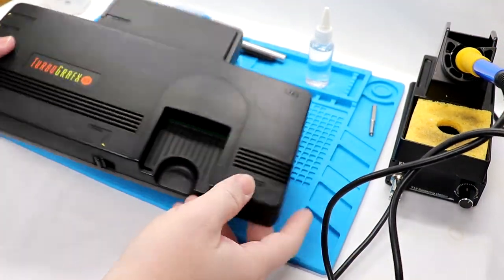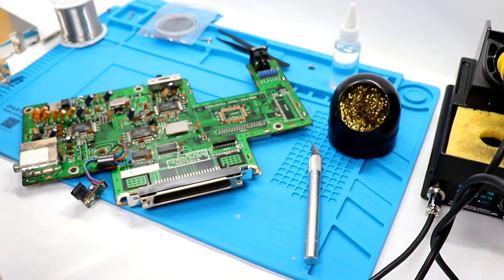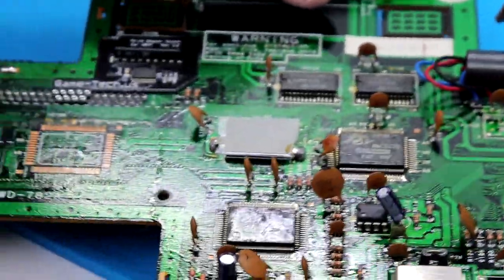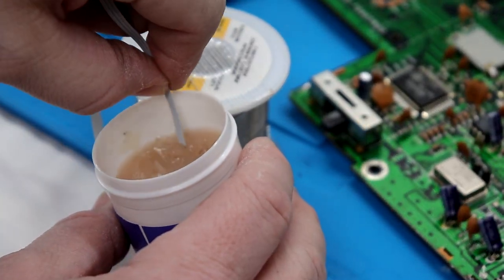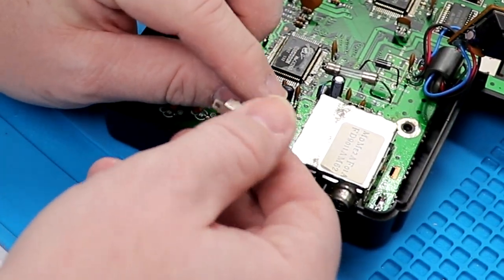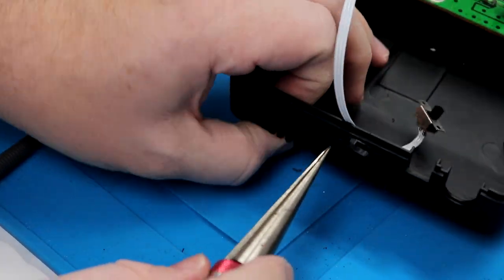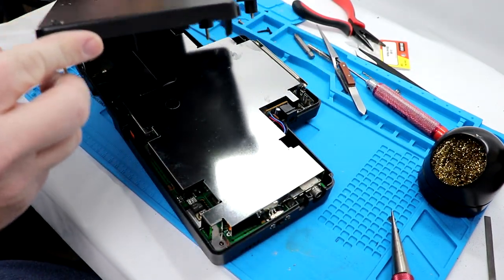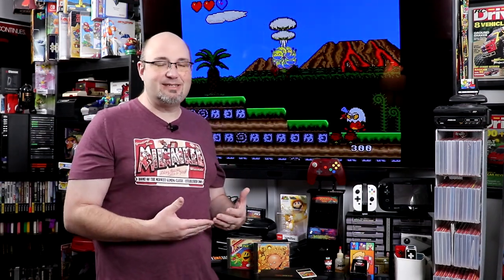Play PC Engine Games on a TurboGrafx 16: Region-Free Mod Installation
In this episode, I walk you through the steps I took to install a region free mod kit into my Turbografx 16.

Hello, my name is Gary, and I cannot leave a retro console un-modded. Whew, that's a weight off of my shoulders. It is true, most of my retro video game systems have some sort of modification installed. I've installed RGB mod kits into Nintendo 64s and Super NES Jrs, I've HDMI modded my NES, and my Model 2 Genesis has a mod installed in it as well. It was only a matter of time that I turned my attention to my Turbografx 16.

The Turbografx 16 uses the same size and shape HuCards as its cousin, the PC engine. The nice thing about Japanese and American systems is the fact that they are both NTSC and can use each other's games, theoretically. The TG16 has a region lockout at a system level, but thankfully Jason at Game-Tech.US has a super simple and budget friendly board you can install to bypass this. For about $25, you received a small PCB, a length of three conductor wire, and a switch. I have ordered other kits from Jason in the past, and always been very happy with the overall fit, finish, and design.

While getting into the system only requires a 4.3 mm security bit, there are two RF Shields you must remove. There's a few ways you can do this, you can use an Xacto knife and try to pop them off the board, you can take a Dremel tool and try to cut them off the board, or you can take a soldering iron and desolder them from the board. I opted for the third option here, and after about 5 minutes of desoldering, I had both RF Shields removed.

Jason designed the board so that it lays perfectly over the pins you'll need to solder to. One step you will want to make sure that you take, and unfortunately my SD card was corrupted during the capture of this footage, is to take a small pin, needle, or leg off of a resistor to drive the solder through the holes on the board to make contact with the pads down below. I thought I had done this efficiently the first time, but when I tested it out I was not getting any signal. I went through and hit it a second time, and it worked without a problem.

The most agonizing part of this mod for me was cutting the traces on the bottom of the board. See, Jason's board bypasses and changes how the signal works coming out of the system. To do this you have to interrupt the circuits that was originally on the board. I was worried about damaging my system and screwing it up thankfully that was not the case.

The final step was installing the slide switch into the case itself. I wanted to mount it permanently and did not want to use hot glue. Dubro RC makes 2/56 Allen had screws and nuts that I was able to utilize to hold the switch into the case. I do wish that I had a button head screw instead, but I may go back and update that later on.

Getting the system back together and turning it on, I was thrilled that it worked perfectly. Japanese PC Engine games can be significantly less expensive than their American TG16 counterparts. This copy of Pacland here, for example, I scored for about 20 bucks complete in box. The US version ranges from $30 to $50. Plus, there are games they got in Japan that we never saw here in the US, which makes me even more excited for future potential.

Again, huge props to Jason at game tech us for creating an amazing kit that is simple to install and simply works. And for $25? Get out of town! Also, thanks to Voultar for pointing me in Jason's direction for a solution that is easy and effective to install. Now, I need to go get some PC Engine games!